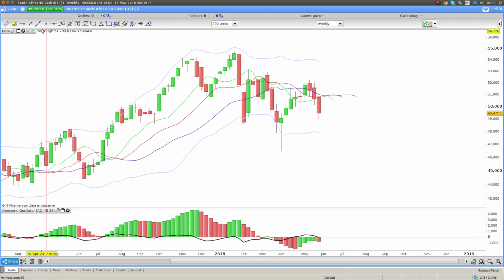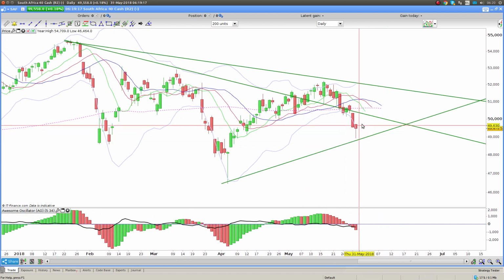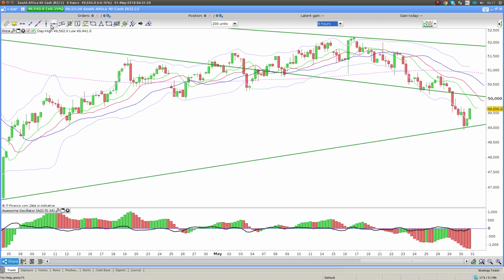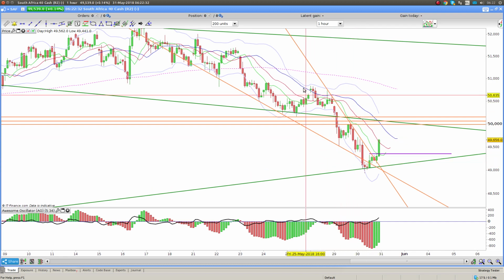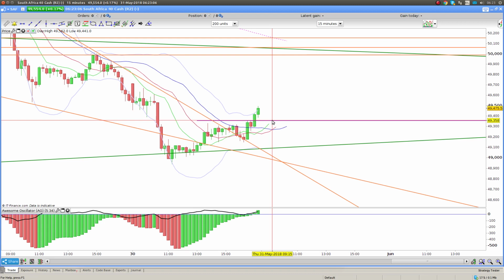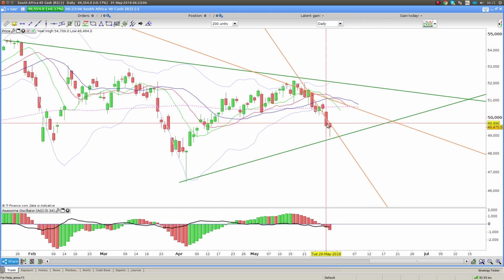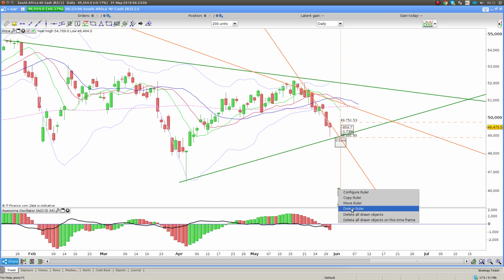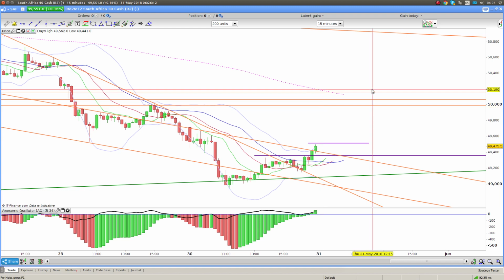ALSI Today 31 May, 1000 pip W bottom brewing